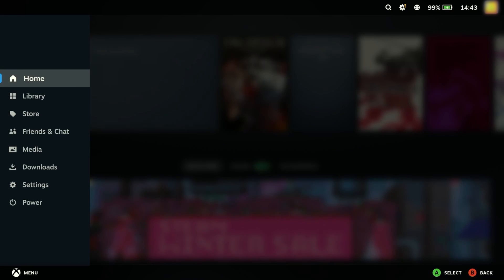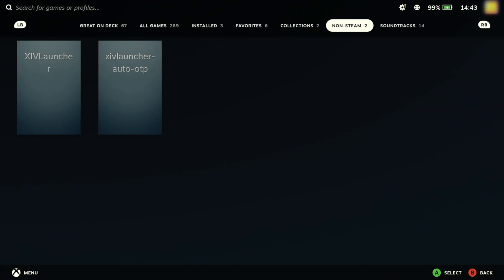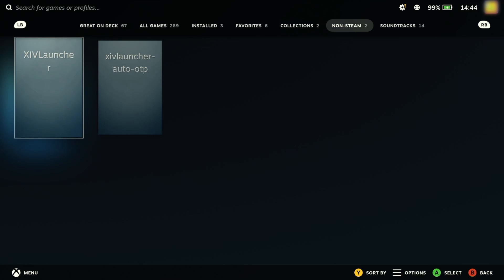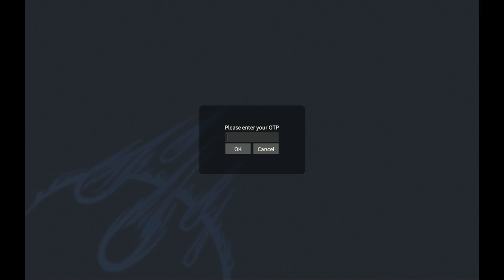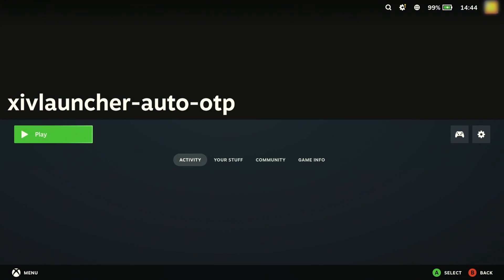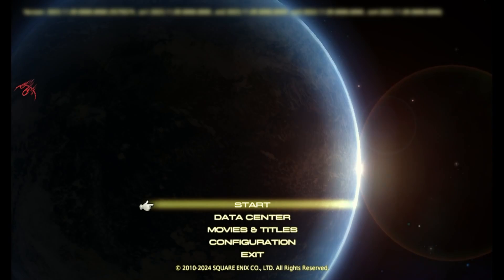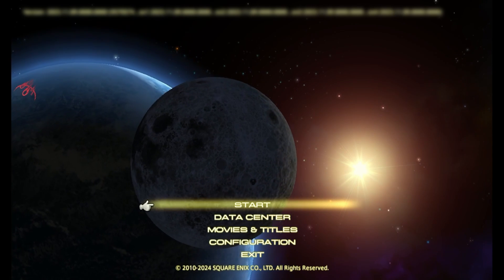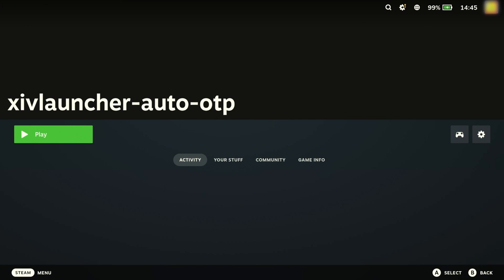Automatically Logging into FFXIV on Steam Deck w/ XIVLauncher Auto OTP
Setup instructions, downloads and source code all available on GitHub

Timestamps:
0:00 Introduction
0:21 Demonstration of XIVLauncher Auto OTP